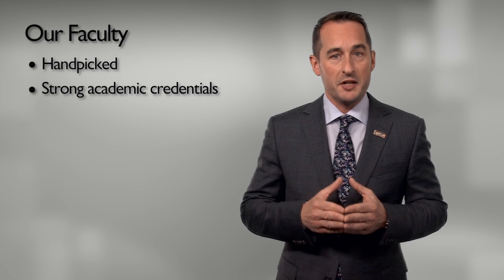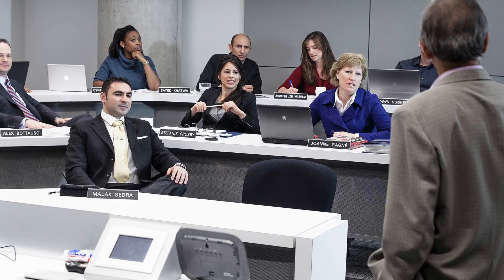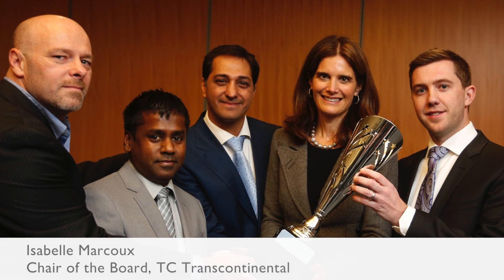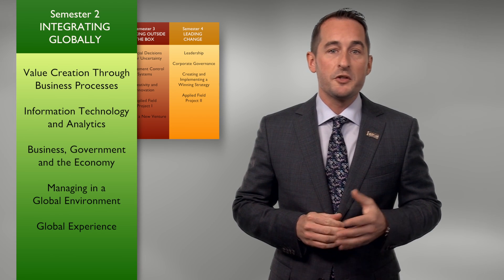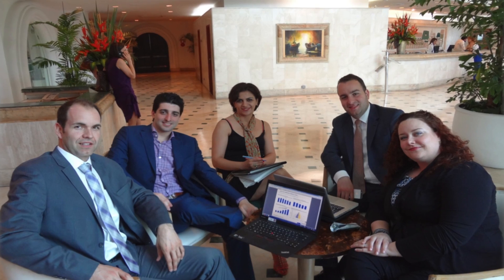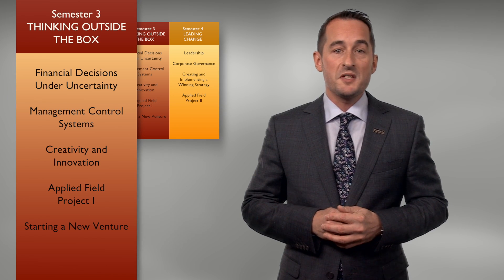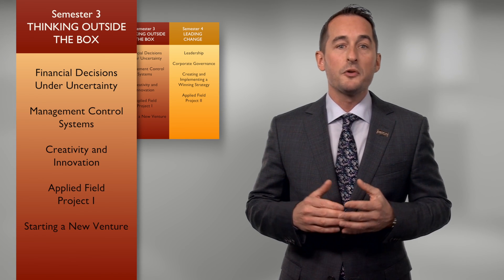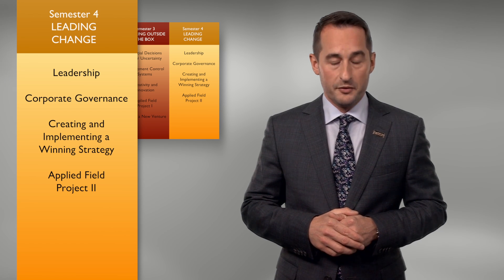An overview of the JMSB's Executive MBA curriculum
Jordan Le Bel, Director of the Executive MBA program at Concordia University's John Molson School of Business provides a description of the program's curriculum.